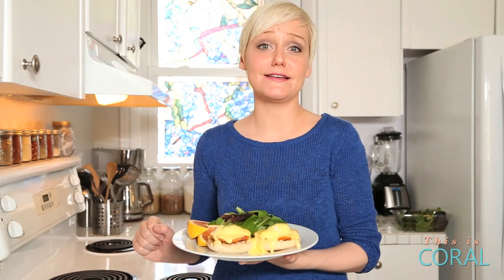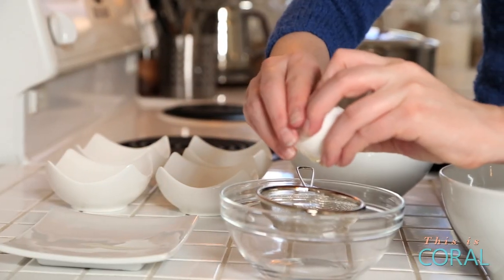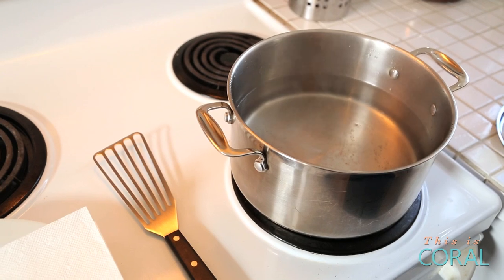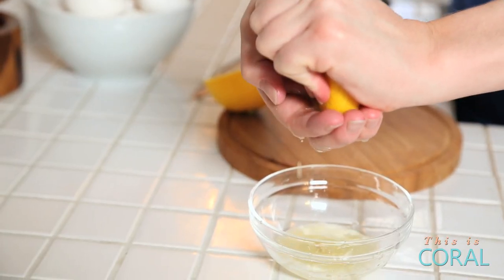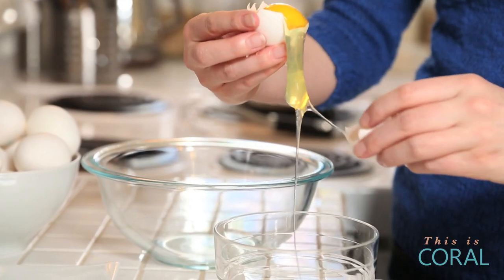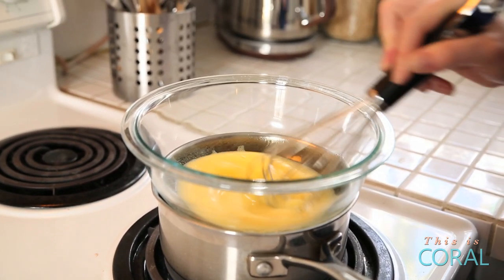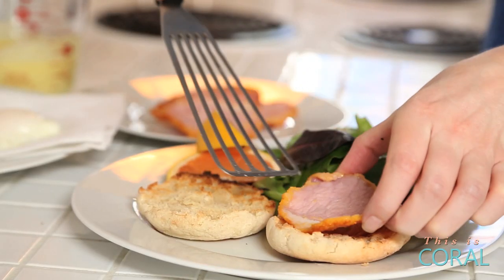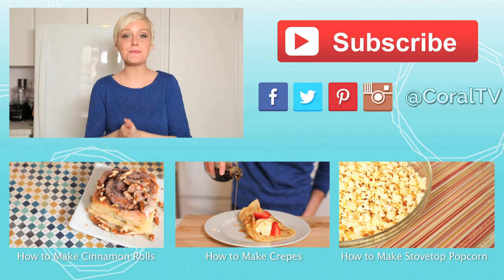The Domestic Geek: How to Make Eggs Benedict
Learn how to poach an egg & make hollandaise sauce!

Classic Eggs Benedict
4 English muffin, toasted
8 slices peameal bacon, cooked
8 poached eggs
Hollandaise sauce (Recipe below)

Hollandaise sauce
½ cup unsalted butter
3 egg yolks
1 tbsp lemon juice
1 tbsp warm water

For the Hollandaise sauce:
In a small sauce pan, melt your butter.
Use a spoon to skim excess milk solids from the top of the butter.
Set melted butter aside.
In a small sauce pan, bring about one inch of water to a simmer on the stove.  Reduce heat to low.
Freshly squeeze half a lemon until you have 1 to 2 tbsp of juice.
In a glass or stainless steel mixing bowl, add lemon juice and water to your egg yolks and whisk until the mixture turns a pale yellow colour, about 30 seconds.
Place your bowl over the simmering water, ensuring that the water does not touch the bottom.
Whisk the egg mixture constantly until it begins to thicken, about two minutes.
Do NOT stop whisking the mixture once it's cover the heat as your egg yolks will scramble.
Once the mixture has begun to thicken and is sticking to your whisk, add the melted butter.
Continue to whisk constantly until your sauce has reached your desired thickness, usually about one minute.
Carefully remove bowl from heat.
Season with salt, pepper and a sprinkle of cayenne.

*Notes:
If your sauce begins to thicken, whisk in a little warm water until it returns to the right consistency.
Hollandaise sauce does not keep well so it should be served within an hour of making it.  Discard any unused portions.
To minimize the risk of food-borne illness, use pasteurized eggs.

For the poached eggs:
Fill a large, deep pot with about three inches of water.
Bring the water to a simmer, with the bubbles just breaking the surface.
Reduce the heat to low.
Place a fine mesh sieve over a bowl.
Crack an egg into the sieve and allow the 'loose white' to drain for approximately 30 seconds.
Gently roll the egg of the sieve and into a small bowl or ramekin.
Repeat with all of the eggs, placing each into its own individual bowl.
Gently roll each egg into water, getting as close to the water's surface as possible.
Cover with a tight-fitting lid and set a timer for five minutes.  NO PEEKING!
After five minutes, use a slotted spoon to remove eggs from pot onto a plate lined with paper towel.
Serve immediately.
To store the eggs for future use, place them directly into an ice bath for ten seconds before draining.  Store them in an airtight container for up to three days.  To reheat them, simply place them back into a pot of boiling water for approximately 30 seconds.

For the Eggs Benedict:
Place your toasted English muffin cut side up on a plate.
Place one piece of Canadian bacon on each half.
Place one poached egg on each half.
Top with Hollandaise sauce.
Garnish with fresh herbs and serve immediately.